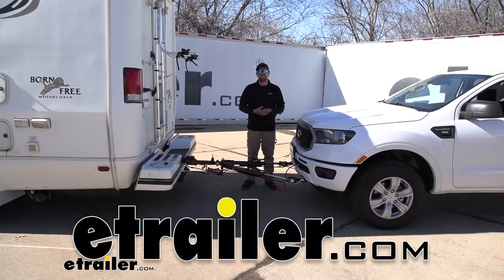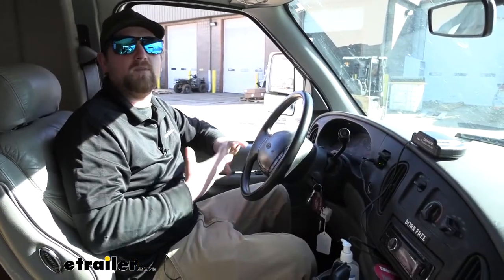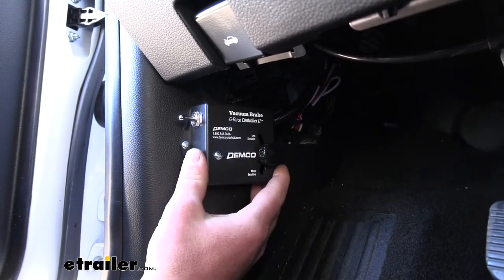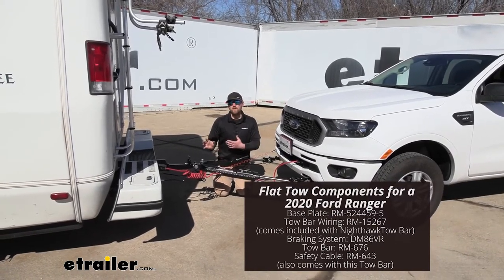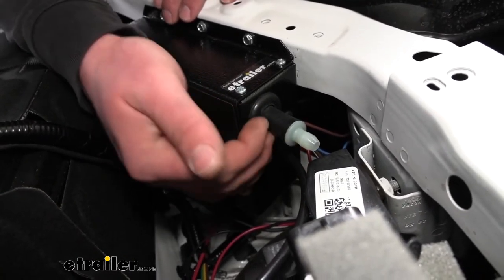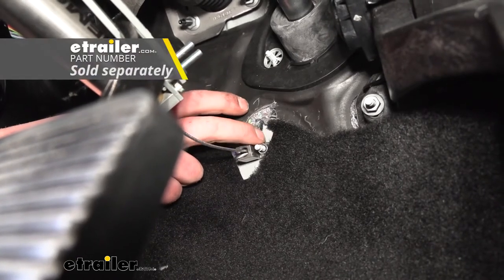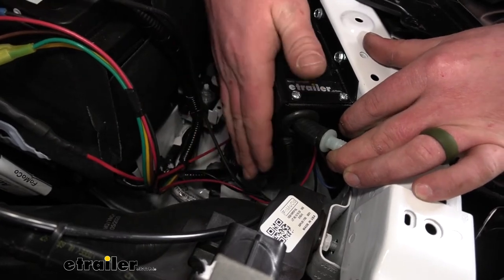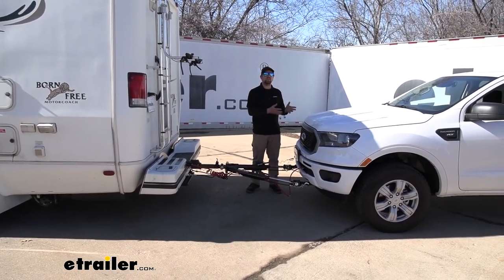Install: Demco Stay-IN-Play Duo Braking System for RVs w/ Hydraulic Brakes on a 2020 Ford Ranger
Hey everybody, Ryan here at etrailer. Today on our 2020 Ford ranger, we're gonna be taking a look at and showing you how to install the Demco Stay-In-Play braking system with the wireless Coachlink monitor. So probably one of the most important things when you're looking at a braking system is how it's going to perform, you know how's it going to feel and react whenever you're flat towing down the road. And a braking system is a really important component. What that's designed to do is apply the brakes in your towed vehicle. Whenever you hit the brakes and your motor home that way the motor home isn't solely responsible on not only slowing itself down, but your vehicle too.

That way you're not putting all this extra wear and tear on your motor home. You don't have this heavy vehicle behind you and relying on your motor home to do all the stopping, you know gripping that wheel tight pushing on that brake pedal. The braking system is going to resolve a lot of those issues. The motor home will no longer be responsible for slowing everything down because the braking system is going to be operating your tow vehicles brake. So it really does make a huge difference when it comes to safety and just overall making a more predictable shop.

So talking about the product is one thing but actually using it as a whole different story. So let's go ahead, hop inside the motor home, hook up our tow vehicle, drive it around and see how it does. We hop in the motor home got our tow vehicle set up behind us, put it in tow mode and we can take it for a little spin. Now, unfortunately, can't get up the highway speeds and things like that. But what we can do is just kind of some slower driving and see how it reacts.

We should be able to feel that vehicle behind us and everything else on the same note, you shouldn't really feel it pushing us around when we're hitting the brakes. So I'm trying to just get to a cruising speed and just kind of gradually hit the brakes like you normally would. Let's say maybe you're hitting a stoplight or something like that. So I'll go ahead and gain a little bit of speed here and hit our brakes. And really smooth actually.

Felt like we really weren't holding a vehicle behind us. Everything felt smooth and it didnt feels like we're getting pushed around or, you know, the vehicle was dragging nothing like that. So I think the braking system is doing a great job so far but that said we can kind of swing around here. And I think this time, what I'm going to do is pick up some speed and kind of make more of an aggressive stop, to see if it reacts quick and does what it's intended to do. Let me straighten out. We'll get going here. I'll try to pick up a little more speed this time. And I'll kind of hit this brake pedal a little bit harder this time. And it came to a stop a lot smoother and faster than I thought, actually . we have a happy motor home relatively heavy a towed vehicle. And so I think it did a great job. Like I said, everything felt smooth. It felt like we we're just one unit coming to a complete stop and not forcing our vehicle to stop almost or pulling it behind us or anything like that. So it feels like the braking system is doing exactly what it's intended to do. So I think one of the reasons the braking system perform the way it did is the fact that it is proportional. So more or less what that means the harder you apply the brakes in your motor home the towed vehicle is going to do the same thing. So that just really helps bring it to a smooth and predictable stop, like we just experienced. So to kind of give you an example on what that proportional means or less as let's say if we're kind of just coasting and we see a red light up in the distance and we kind of just, you know halfway hit our brakes, gradually apply them. Our towed vehicles got to do the same thing. On the other hand, let's say maybe we're on the interstate and there might be an accident or some traffic up ahead. And we kind of have to make more of an aggressive stop and really kind of push down on that brake pedal and kind of stand on it a little bit. The towed vehicle is going to do the same thing. So it's really just going to make your driving experience that much more pleasant. So one of the big things that really helps separate this braking system from many of the others is the fact that we have this wireless Coachlink here and this is really going to come in handy. Most of the braking systems don't utilize this. A lot of them, simply just have a small light that is attached to the towed vehicle that illuminates letting you know when the braking system is functioning. And